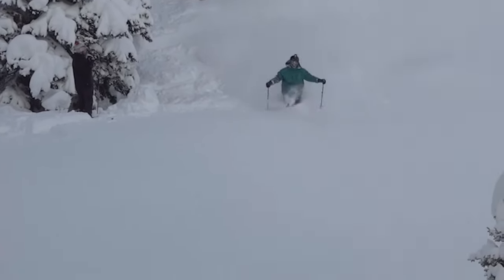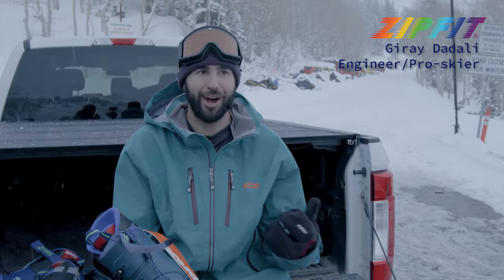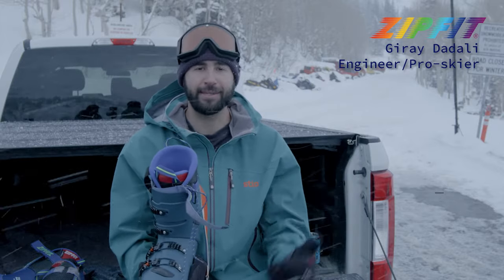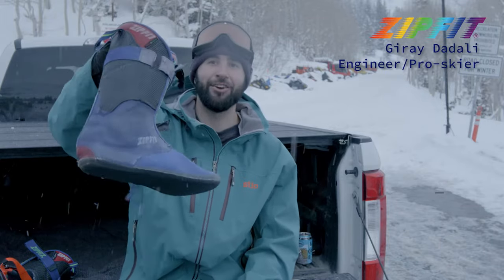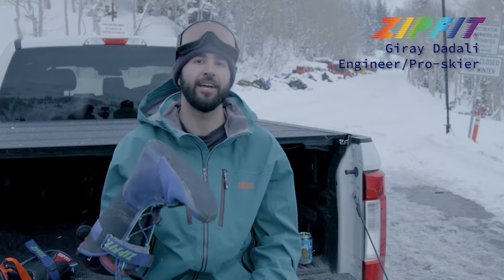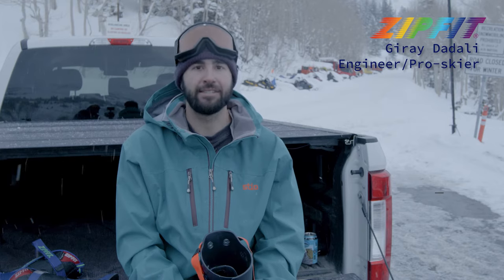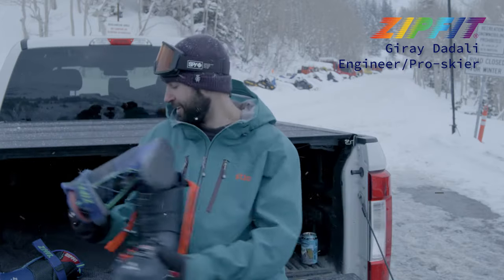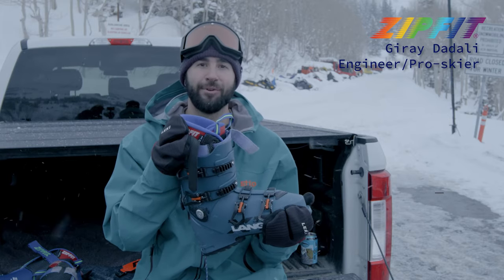ZipFit Testimonial - Giray Dadali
Freestyle icon Giray Dadali talks through how he found ZipFit and why he only trusts ZipFit liners in his ski boots.

Video by Running Iron Creative: Ty MacCarty
with footage from Alex Lundstrom and Mitchell Brower